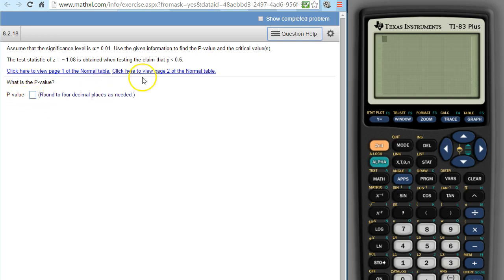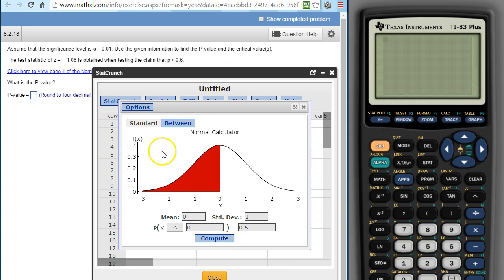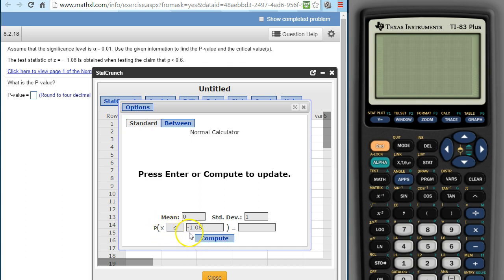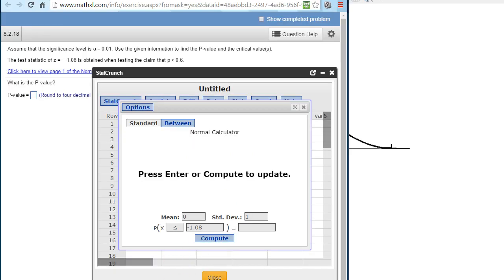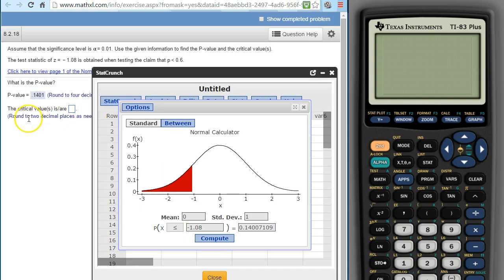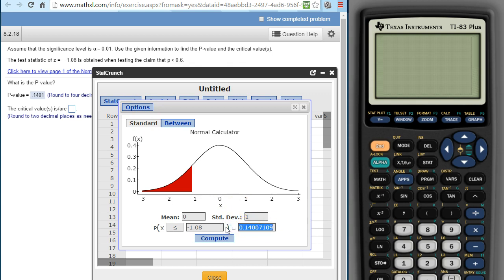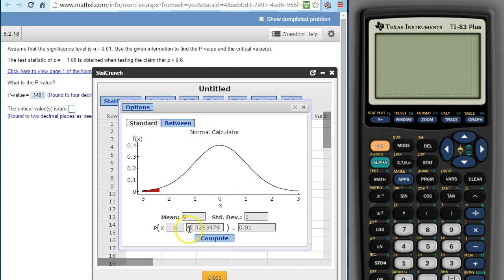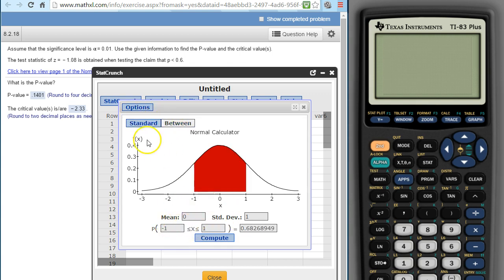Using stat crunch to find a p-value given a test statistic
Using stat crunch to find a p-value when given a test statistic